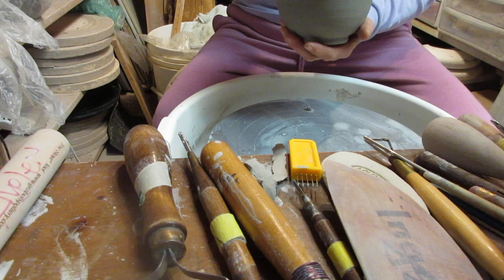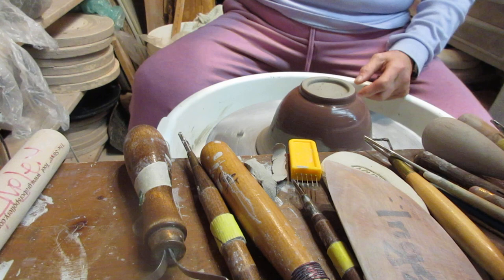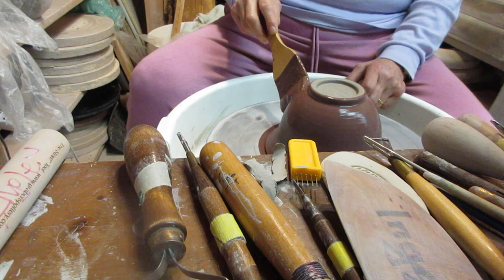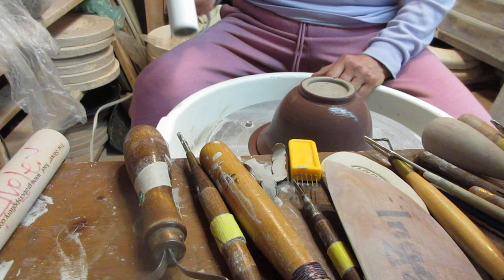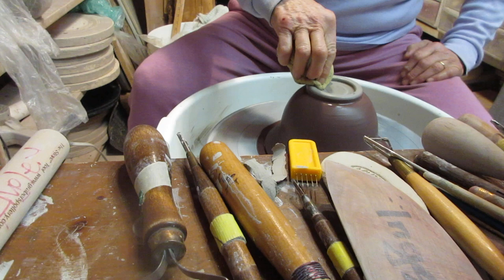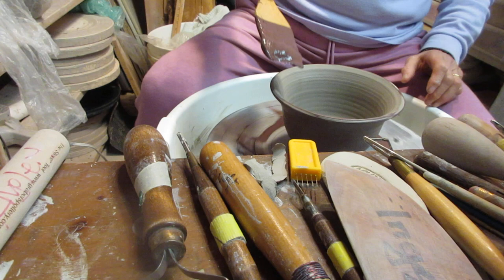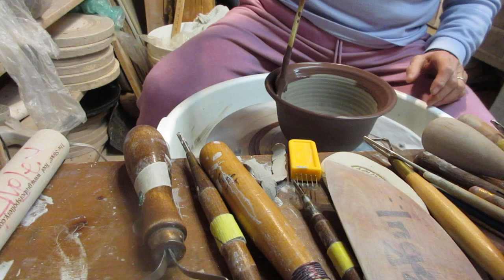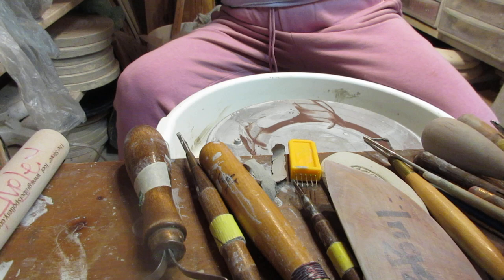Applying black slip to my planters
I am applying black homemade slip to my two planters. When dry I will sgraffito the pots through the slip with my floral design.